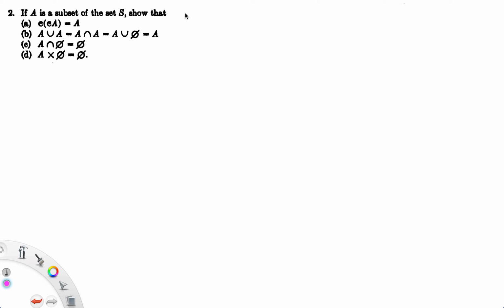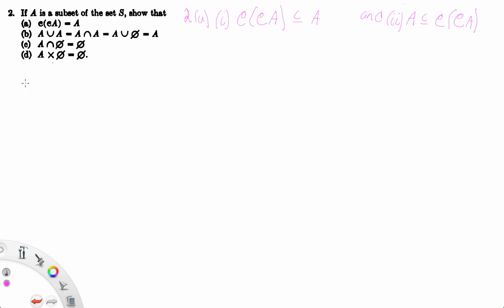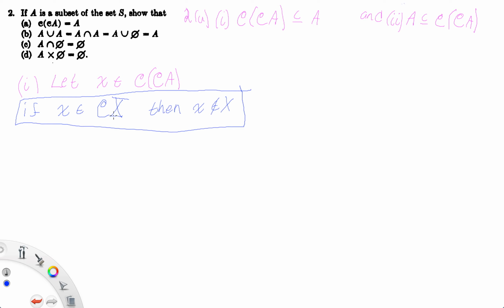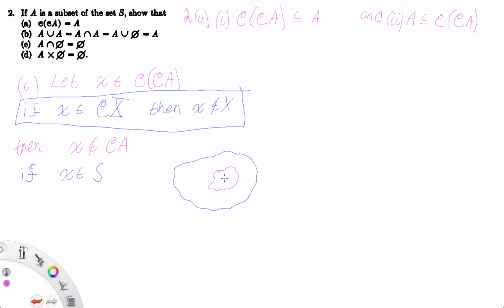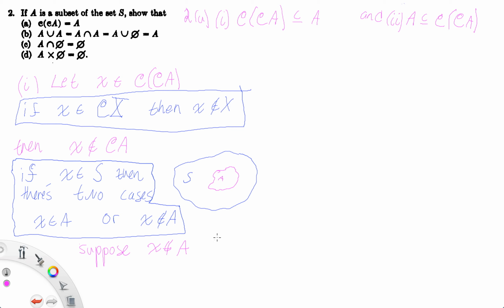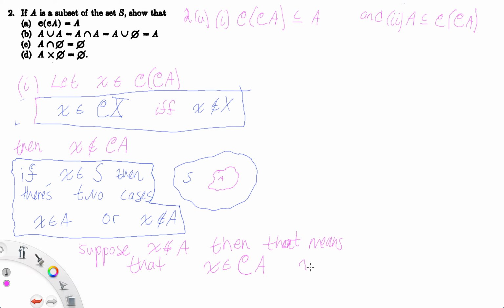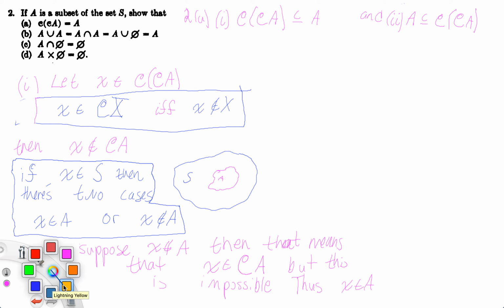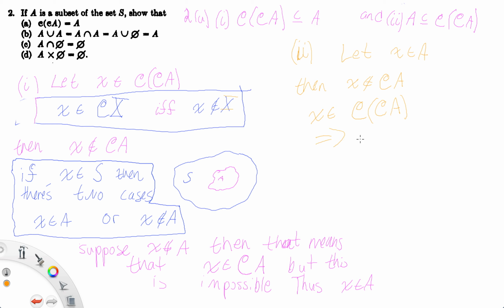Set Theory | Set Equality Proof With Set Compliments | Intro to Analysis by Rosenlicht | Problem 2 a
Chapter 1 | Problem 2 a | Introduction to Analysis  by Rosenlicht

Compliment of the compliment of the compliment of the compliment of the ...